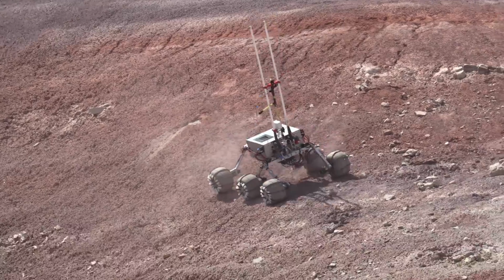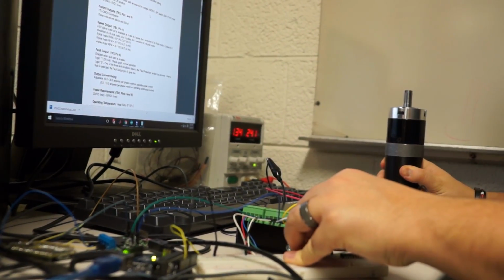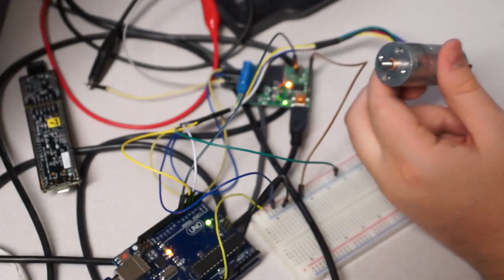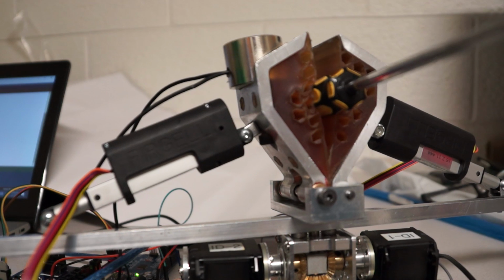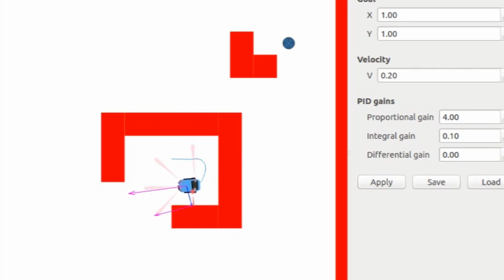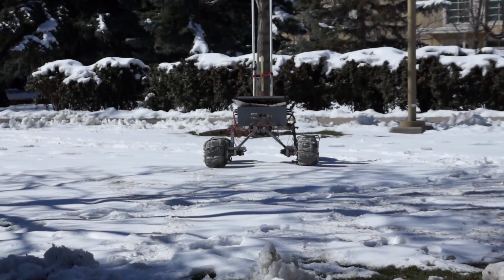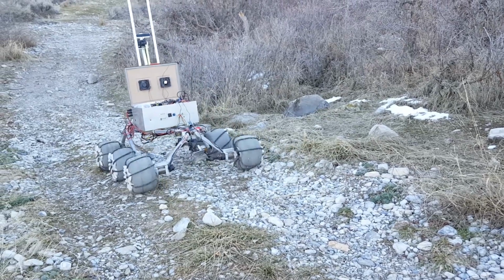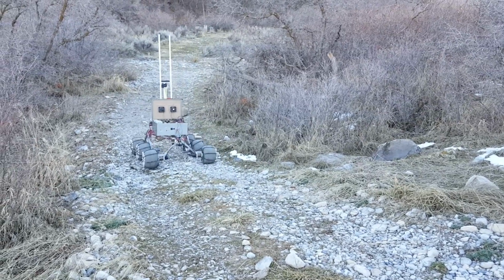Brigham Young University URC Critical Design Review 2017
We are the BYU Mars Rover Team! We are a team of student engineers committed to designing and building a world class rover. This video is our Critical Design Review submission to the URC competition.